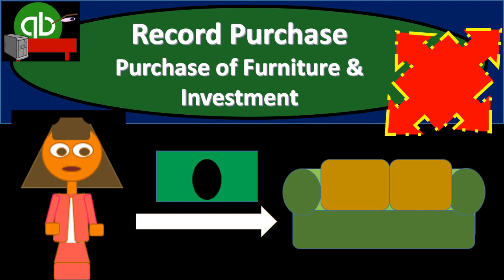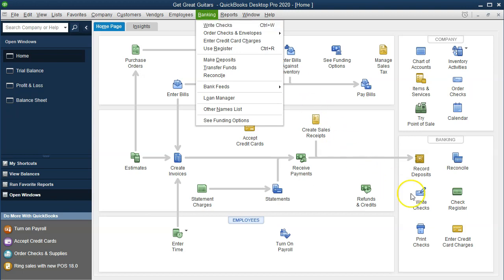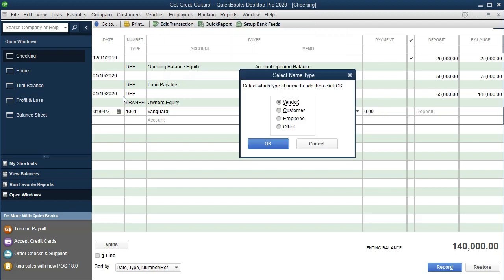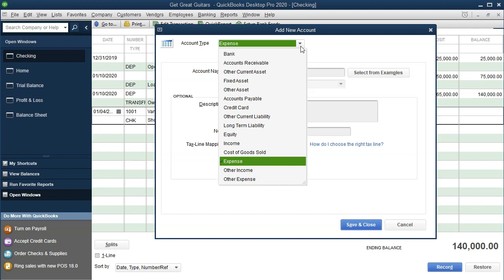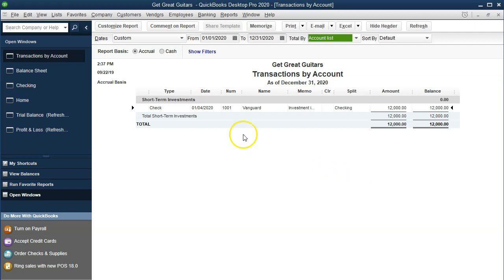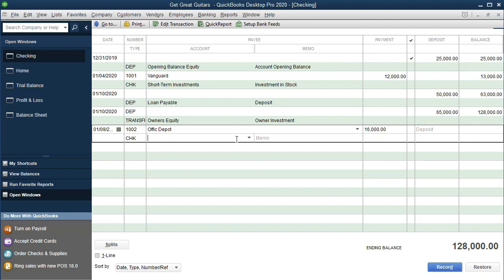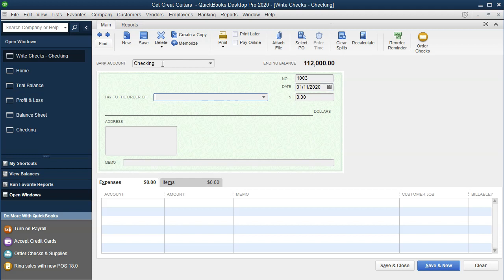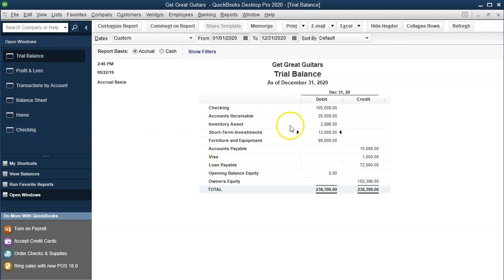Record Purchase Purchase of Furniture & Investment 7.10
Record Purchase  Purchase of Furniture & Investment
QuickBooks Pro Desktop 2020